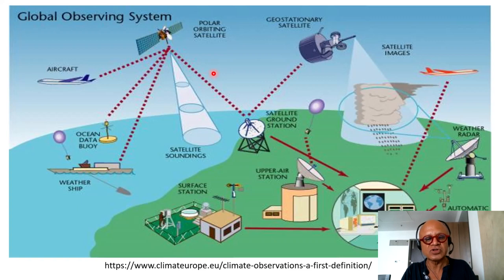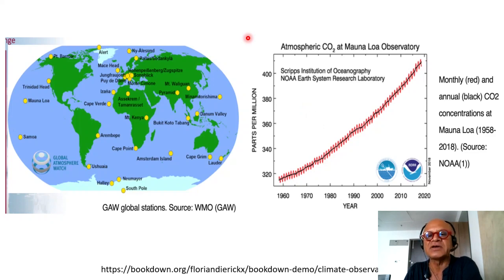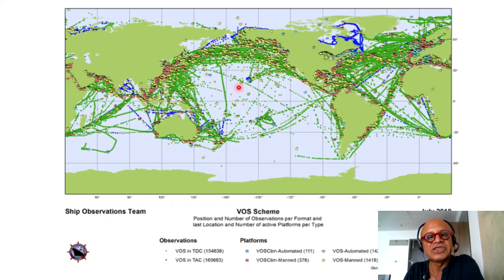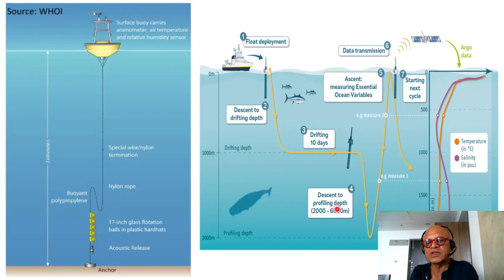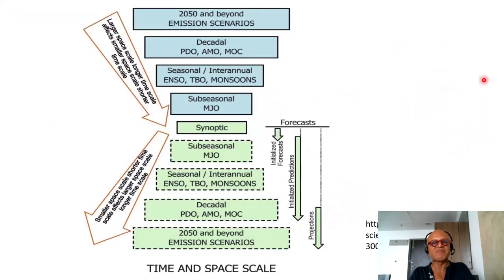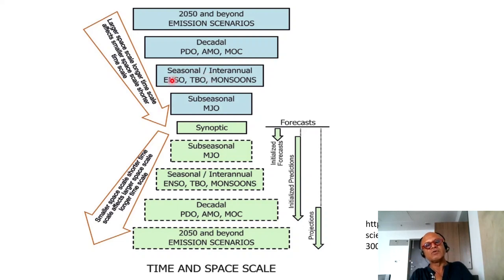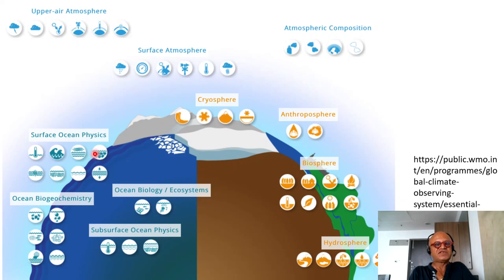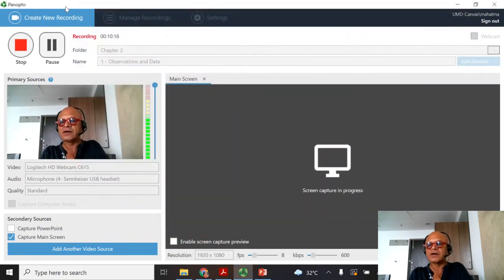1 Observations and Data